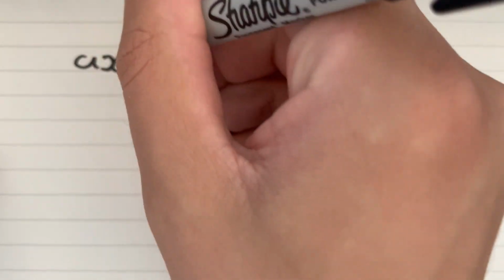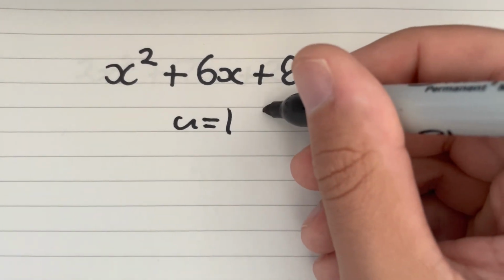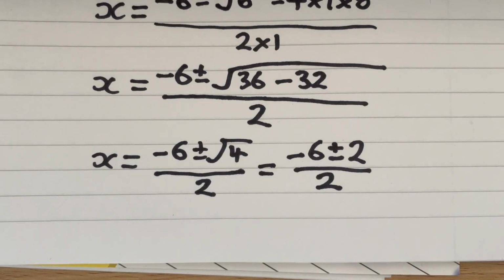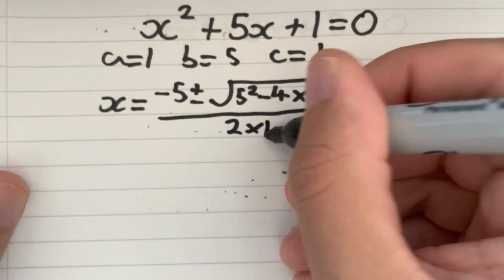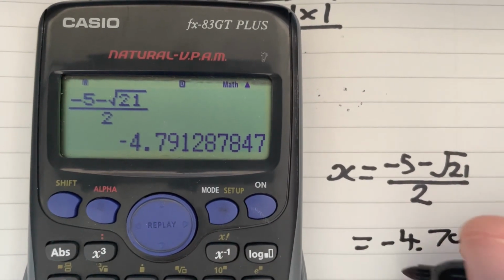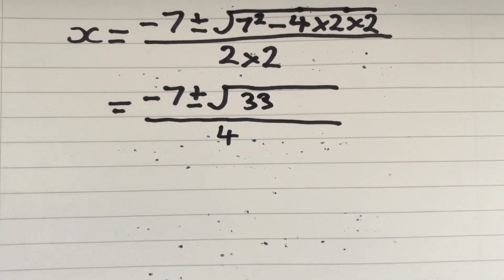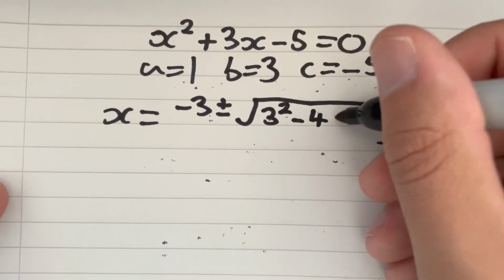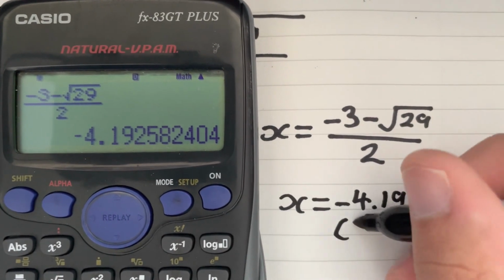Using the Quadratic Formula to Solve Quadratic Equations | GCSE Maths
In this video we take a look at solving quadratic equations by using the quadratic formula. We use the quadratic formula when we are asked to solve a quadratic equation that we cannot easily factorise.